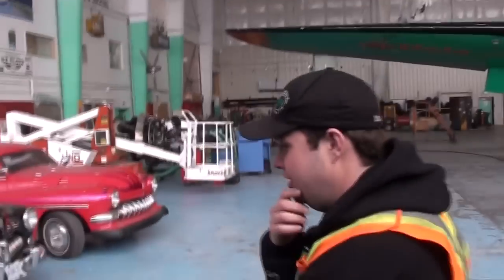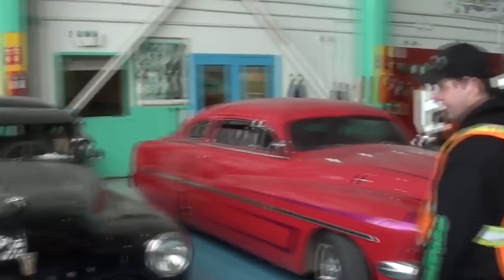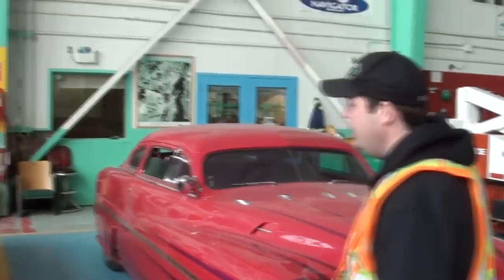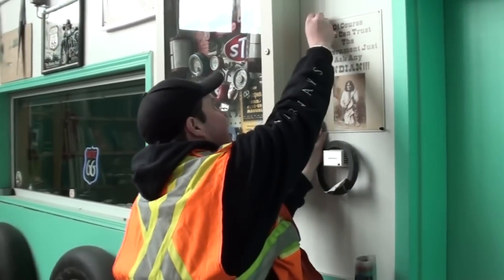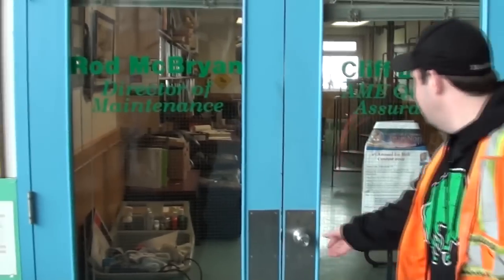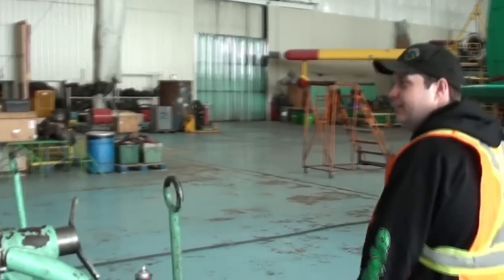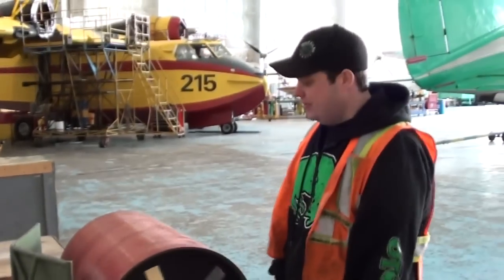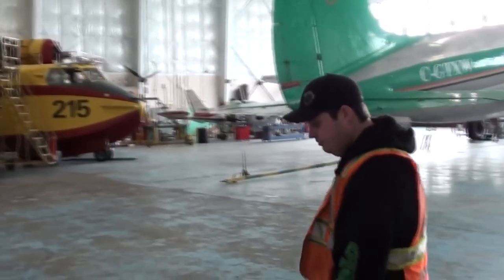Mikey McBryan From Ice Pilots gives a Tour of Buffalo Airways Hanger in Yellowkinfe NWT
Had a great time hanging out with Mikey and all the other Ice pilots .. In this video Mikey give me a little tour of the hanger in Yellowknife .. the big one you see on the tv show..

I own all the rights to the footage show , thank you